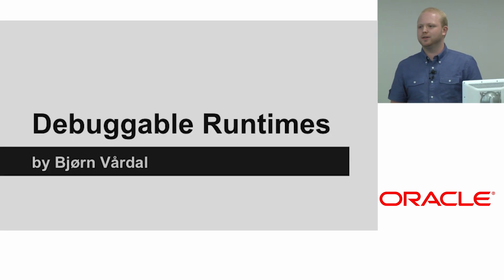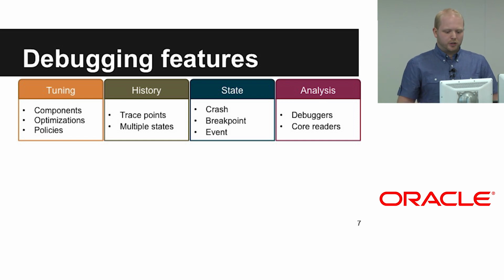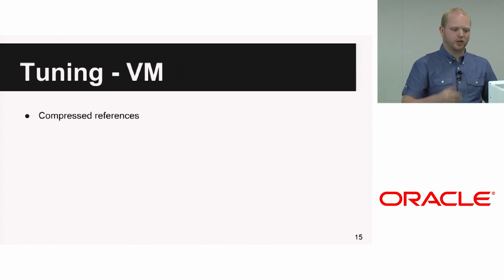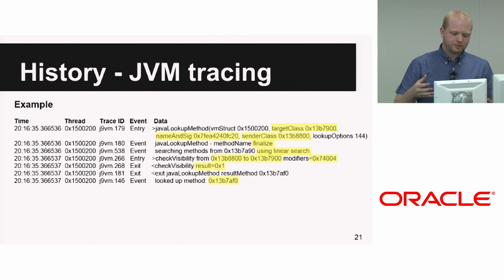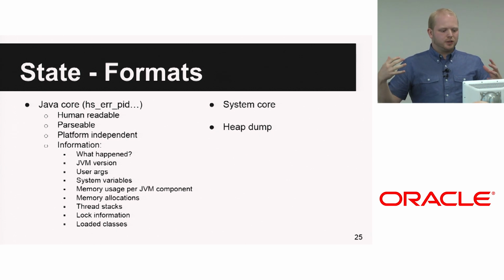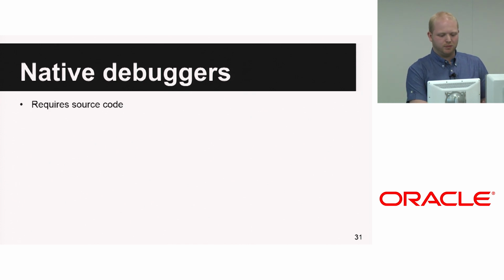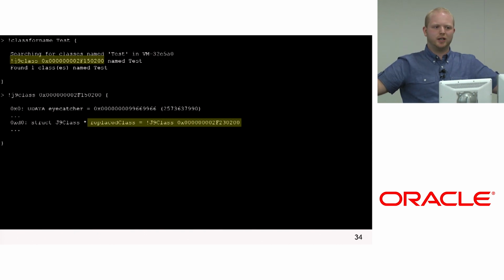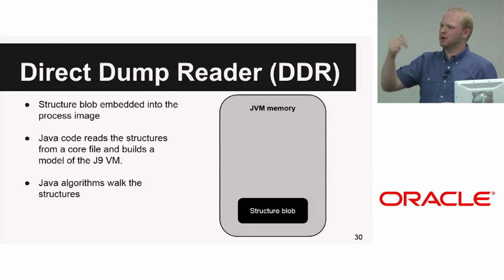JVMLS 2015 - Serviceability in J9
JVMLS 2015 - Serviceability in J9 - Bjorn Vardal

The JVM Language Summit is an open technical collaboration among language designers, compiler writers, tool builders, runtime engineers, and VM architects. In 2015, it convened at Oracle's Santa Clara, CA campus on August 10-12.

Materials provided by IBM are owned by IBM and use of such materials is limited to non-commercial use only.